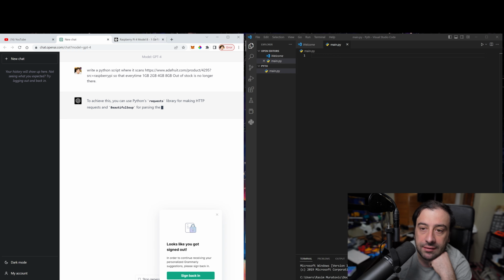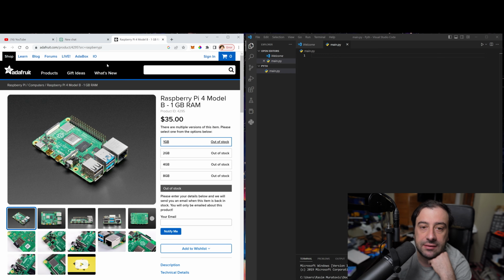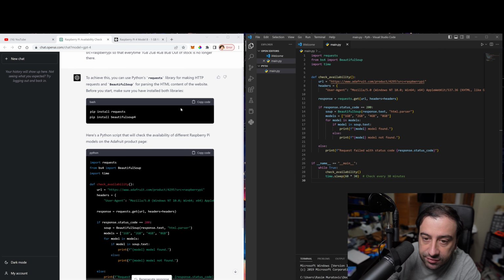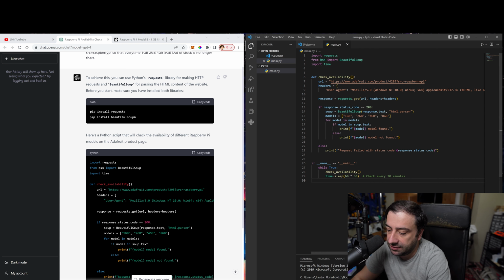AI Finds Pi in SECONDS!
💡 Raspberry Pis have been in high demand and short supply due to the global chip shortage. To help you stay ahead of the curve, we've created this tutorial to teach you how to use GPT-4, a powerful AI language model, to develop a Python script that scans websites for availability. This script will allow you to monitor stock levels of Raspberry Pi models in real-time, ensuring you're the first to know when they're back in stock.